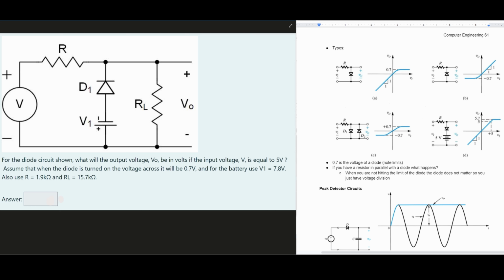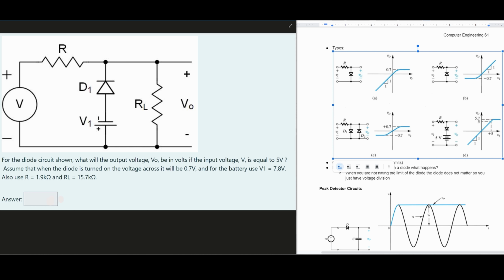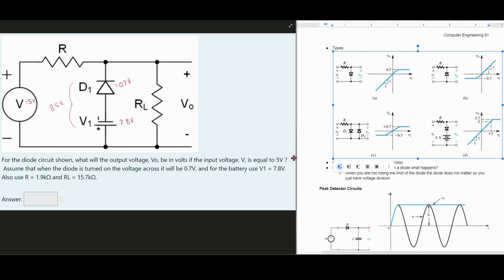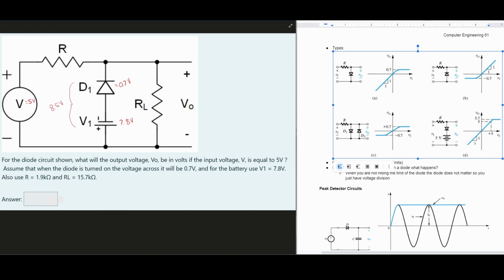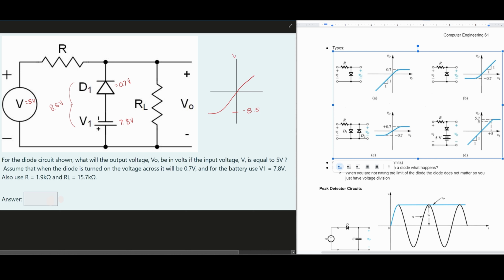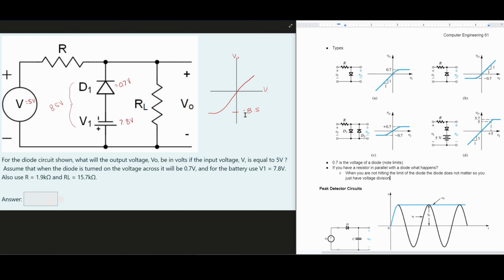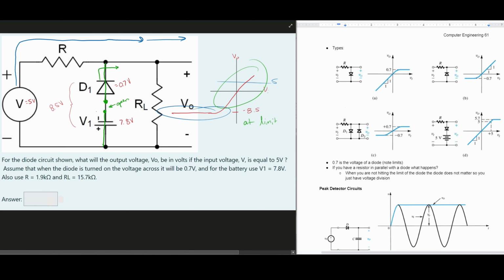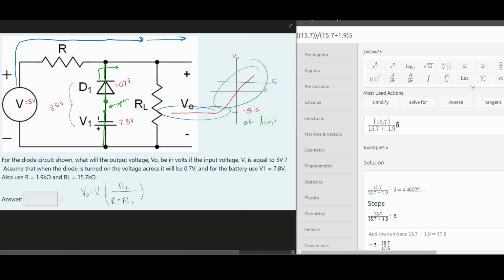Electronics I Exam2: For the diode circuit shown, what will the output voltage, Vo, be in volts i...